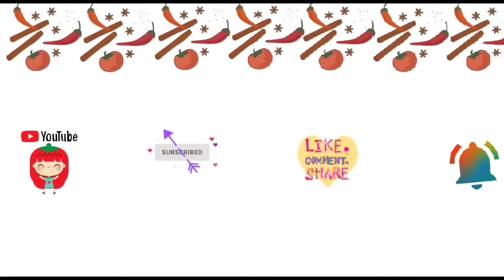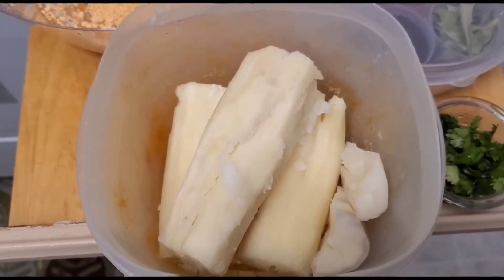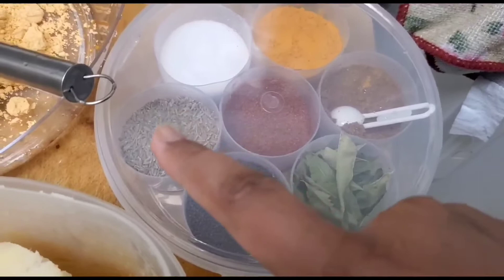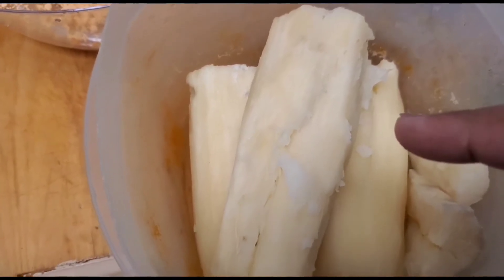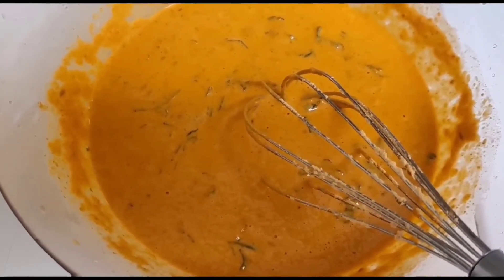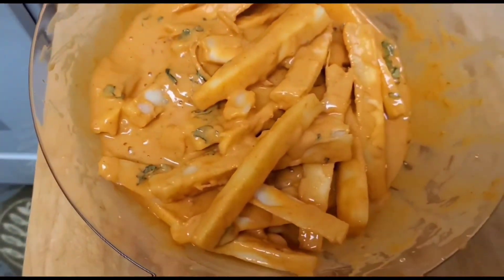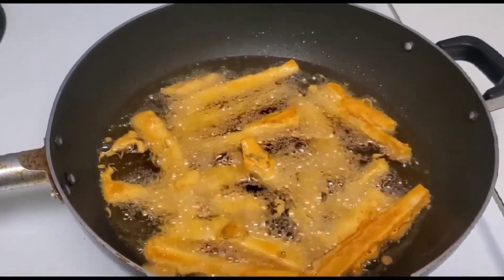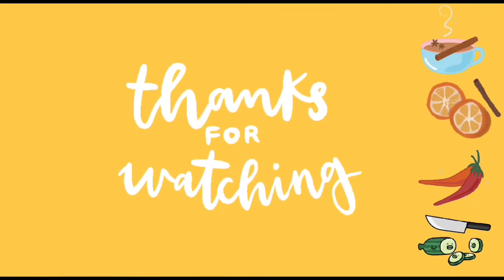Cassava or Simla Aloo Pakora Recipe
Ingredients For Cassava or Simla Pakora

Cassava Boiled & Chopped
Water
Oil
Coriander Chopped
Onion Chopped
Bean or Gram Flour
Curry Leaves
Turmeric Optional
Cumin
Ginger,Chill,Garlic Paste